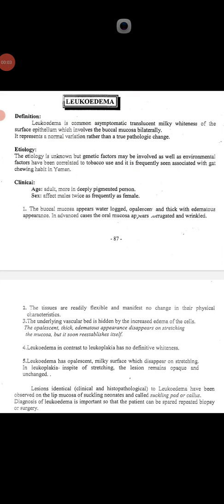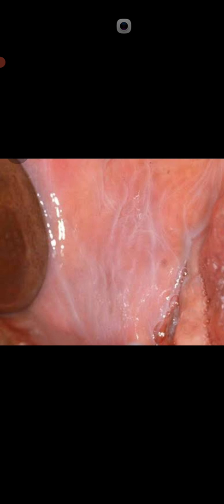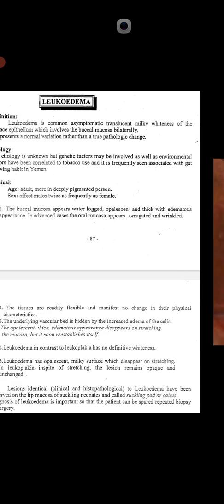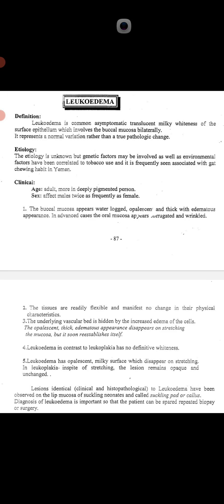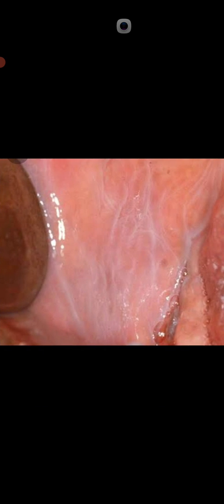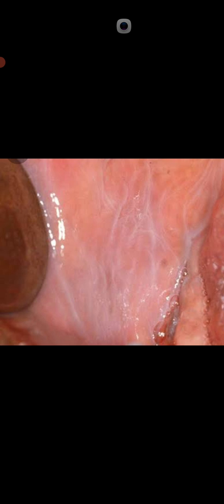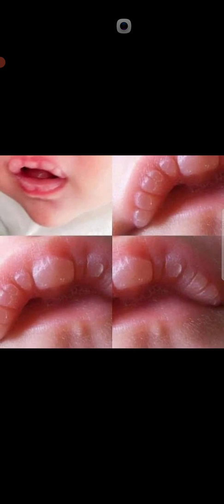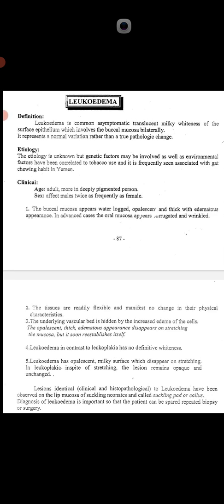Rapid revesion course of oral medicine/Difference betwe leukoedema and white sponge nevis/Leukoedema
This is the 7th video of rapid revesion course of oral medicine